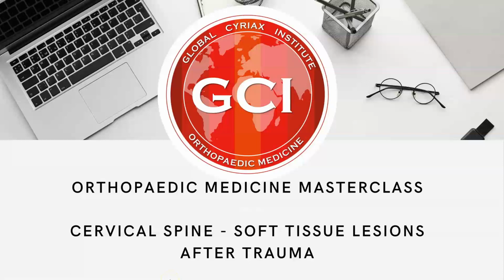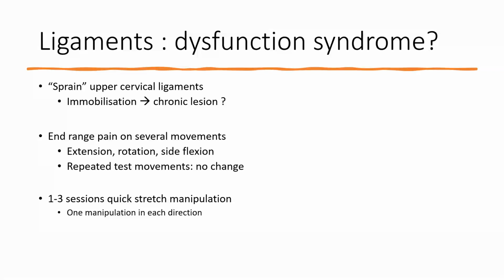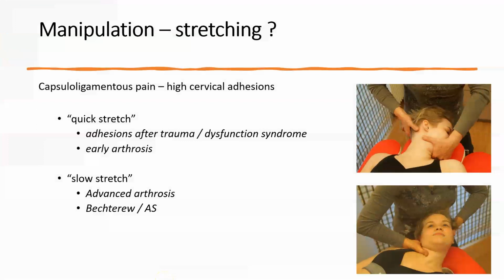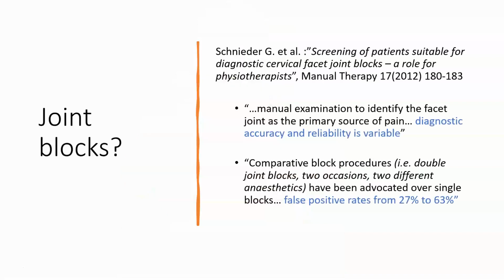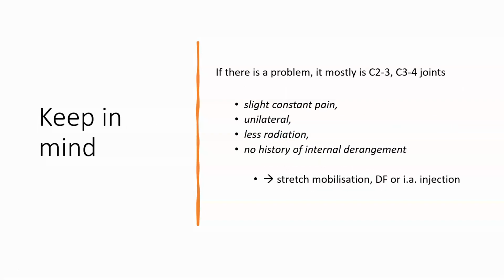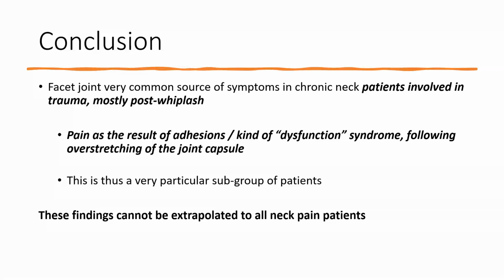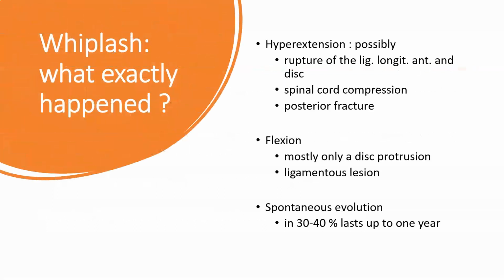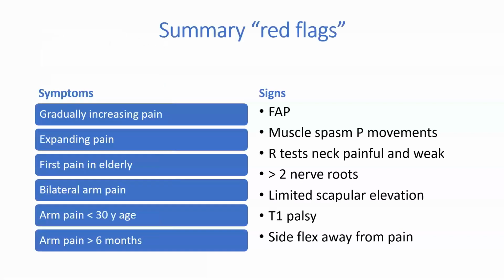Cervical spine (part 6/6)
The “Build your own MSK course” is a unique way of innovating continuing education in musculoskeletal medicine / orthopaedic medicine specifically for health professionsals who share a mutual interest in diagnosis and treatment of soft tissue lesions of the musculoskeletal system.
You can create your own coursecontent, designed to your specific needs as a clinician in daily practice.  You can determine your own program, spread over 2, 3, 4 or 5 course days.
The Mastermind can be held at your clinic or in the ETGOM International Training Center.